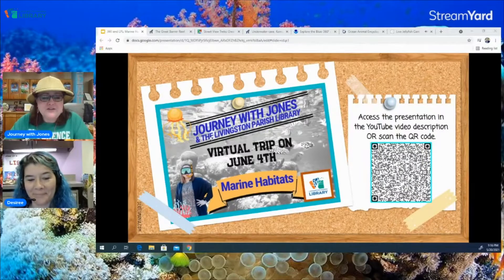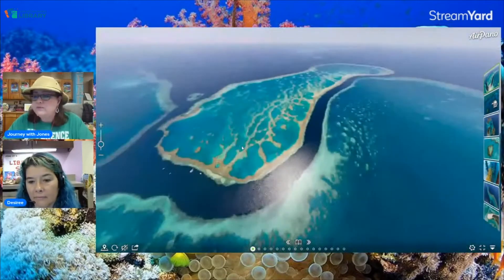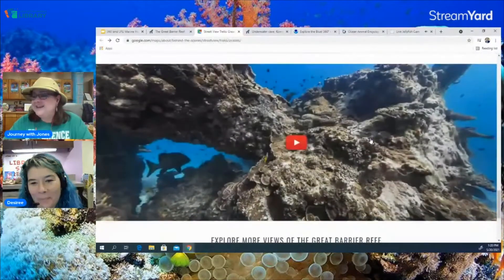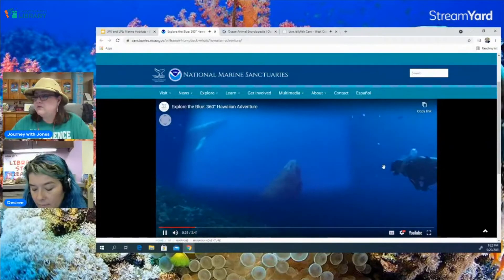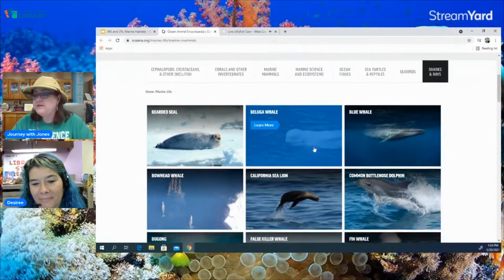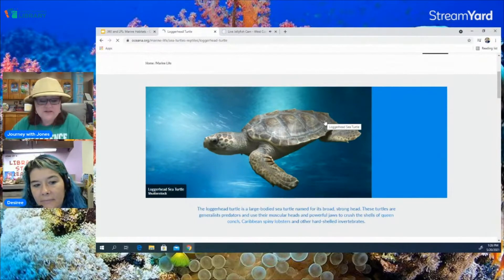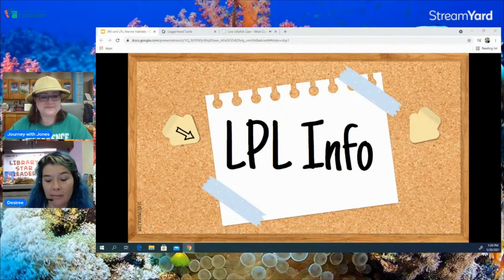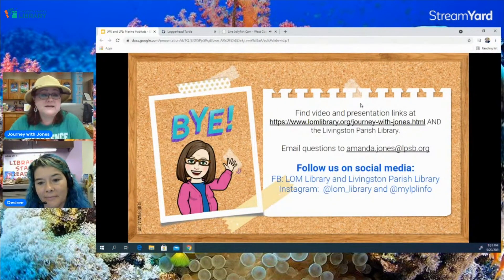Journey with Jones - Marine Habitat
Get ready to take a (virtual) journey with Live Oak Middle School Librarian Amanda Jones! Together, we’ll explore some amazing habitats such as marine life, deserts, wetlands, savannas, and more.